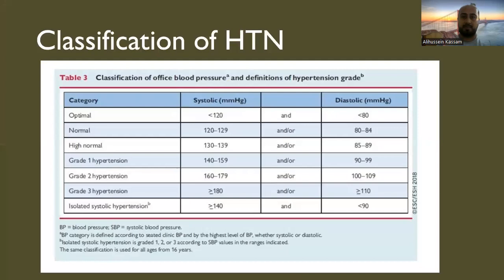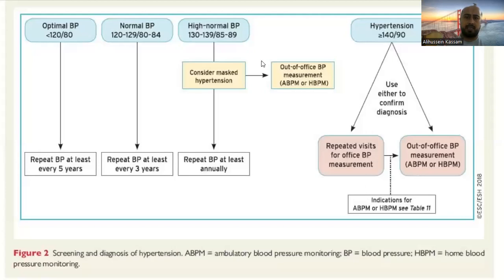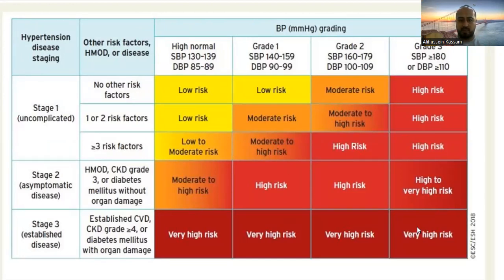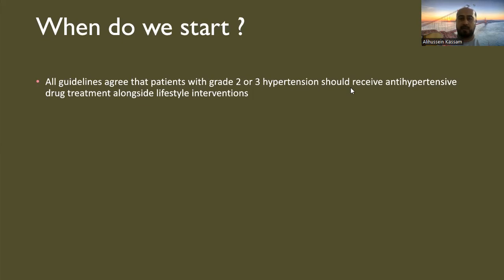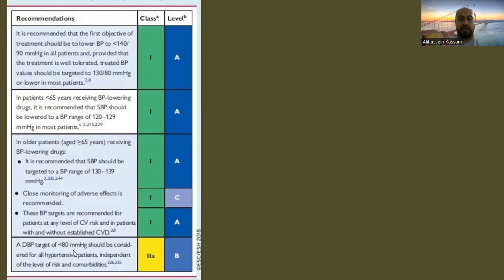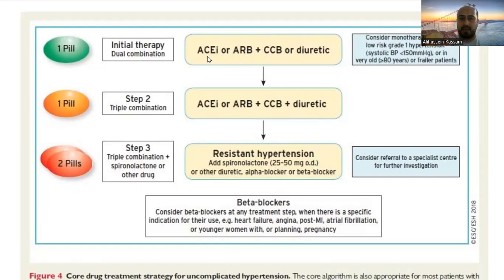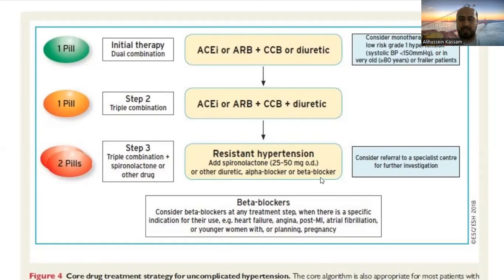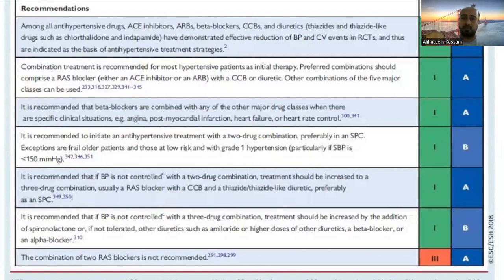Hypertension ESC 2018 Guidelines (Uptodate 2022)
Management of Hypertension for healthcare professionals by Dr Alihussein I Kassam